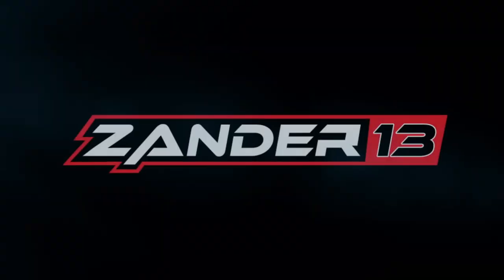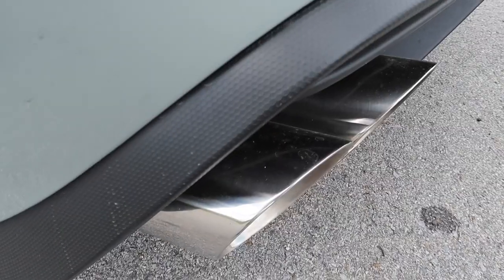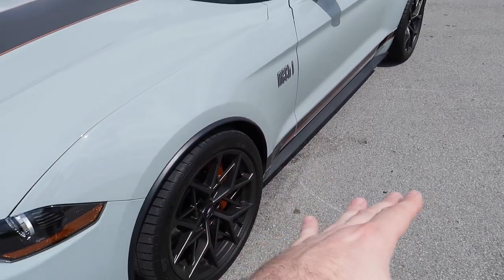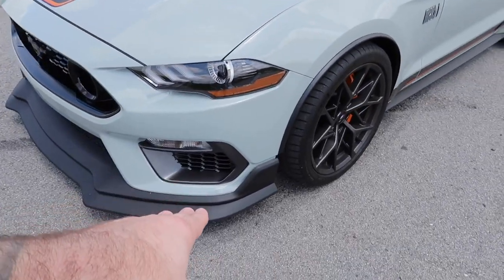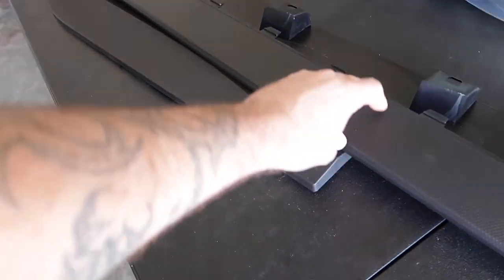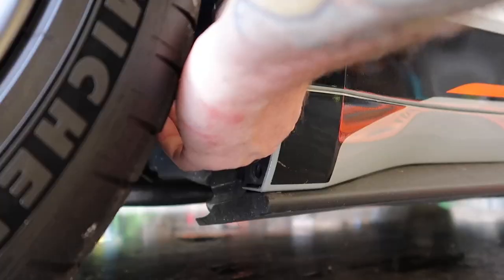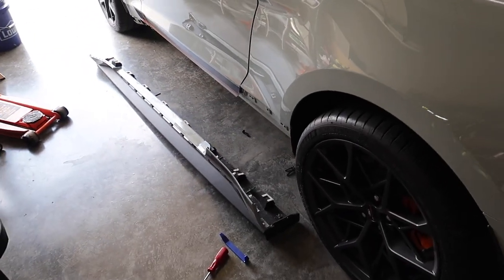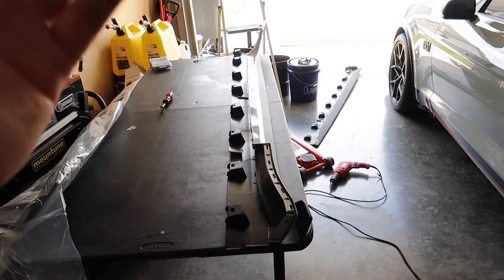GT500 SIDE SKIRTS & EXTENSIONS on my 2021 MACH 1 MUSTANG- WORTH EVERY PENNY!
This is AWESOME! I put 2020 GT500 Style side skirts and extensions on my 2021 Ford Mustang Mach 1. These are worth every penny in my honest opinion! This will fit all 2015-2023 Mustang GT and Ecoboost models as well.
SAVE MONEY:
Also check out Wengerd Tuning-
2021 FORD MUSTANG MACH 1:
Corsa Double Helix X-Pipe
ESS Supercharger
FIC1000cc Injectors
Lethal Boost a Pump
etc...